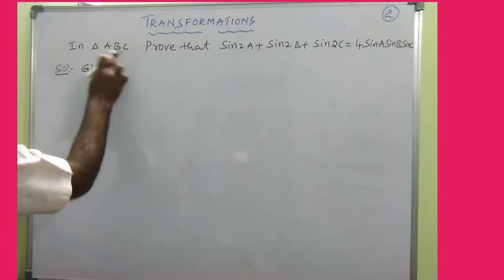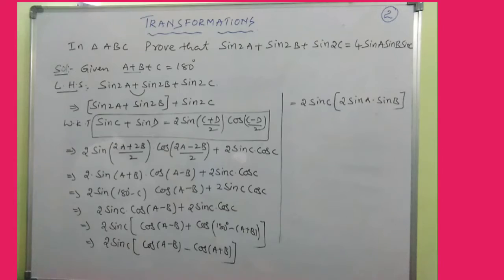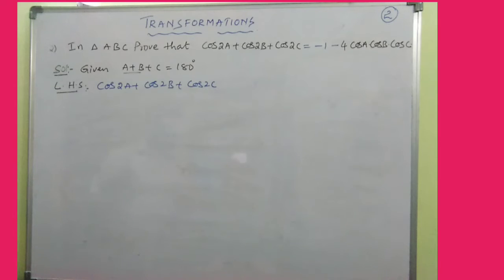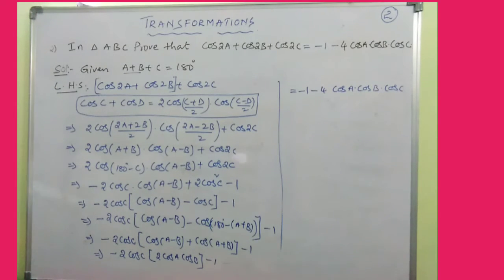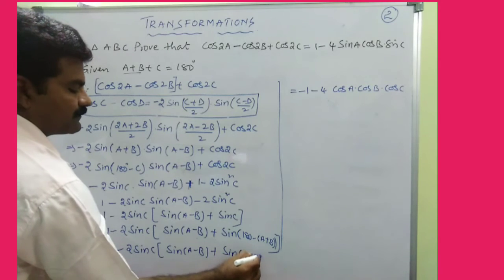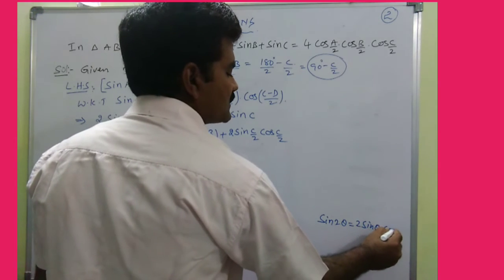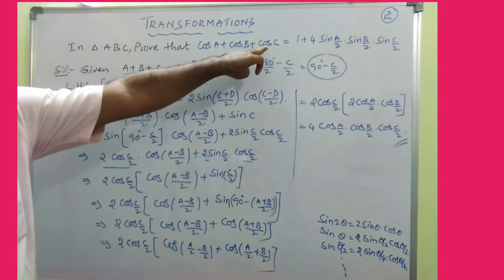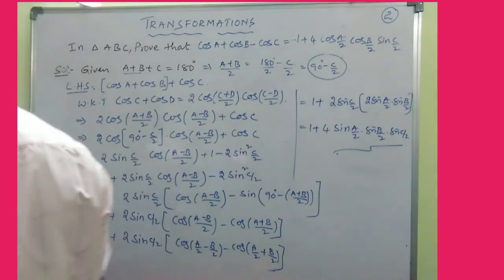TRANSFORMATIONS PART 2